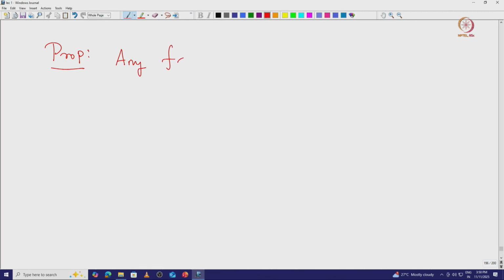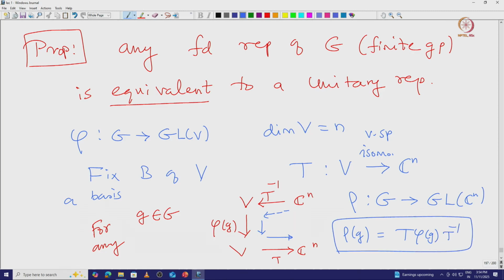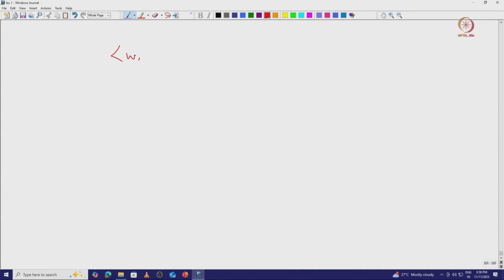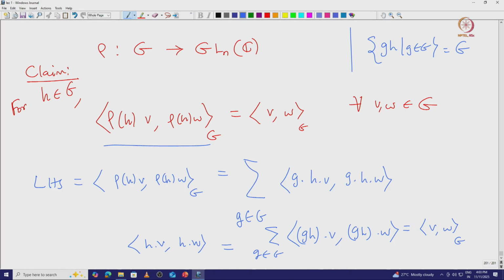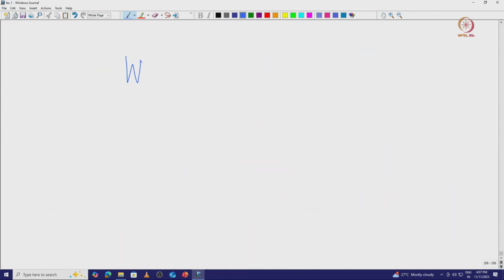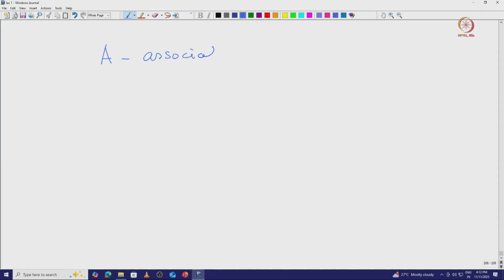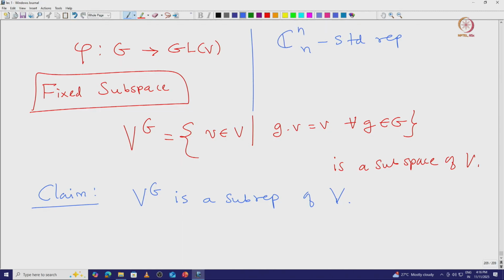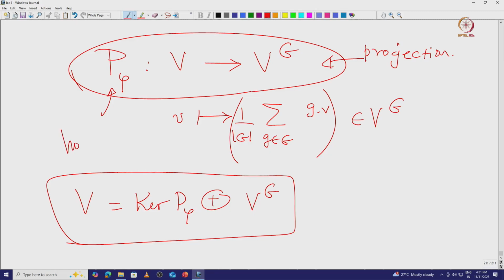Lec 17 Complete reducibility of finite dimensional representations of finite groups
Standard inner product space, Krull Schmidt Theorem, Fixed subspace, Projection